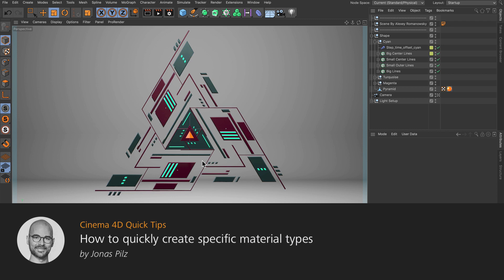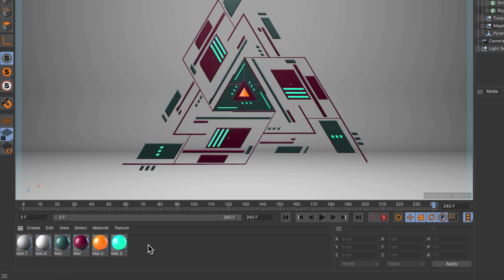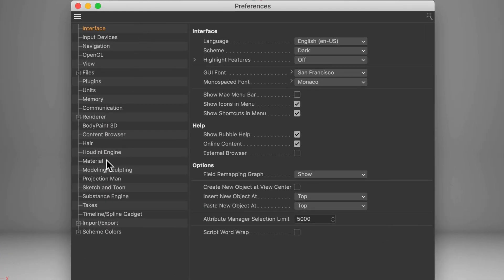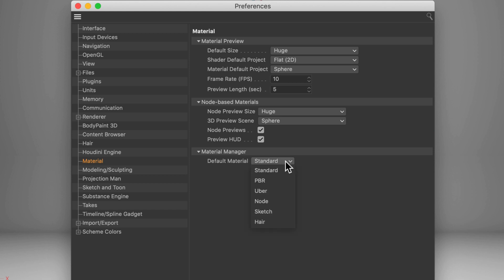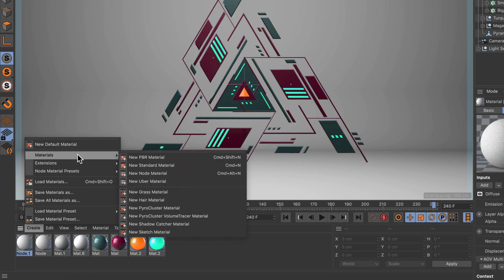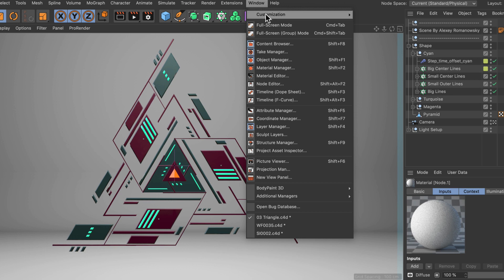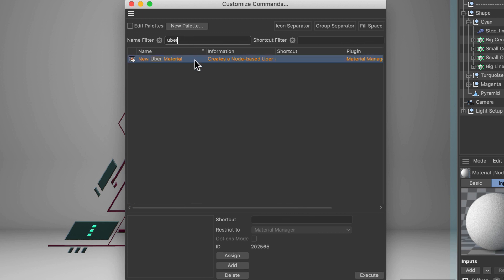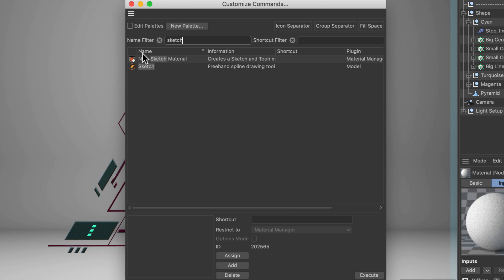Tip - 275: Create specific material types in Cinema 4D R21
In this Quick Tip, Jonas Pilz introduces you to a new setting, which allows you to define the material type that you want to create by double-clicking in the Material Manager. He also shows you where to set up shortcuts for creating all types of materials.

Recorded in Cinema 4D Release 21.